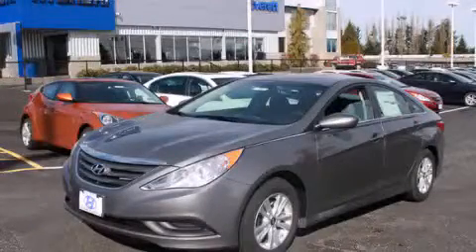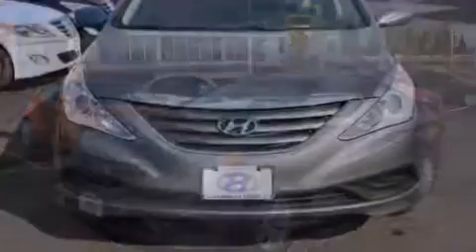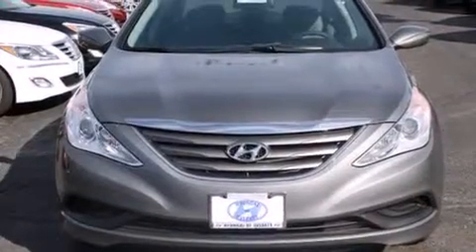2014 Hyundai Sonata Everett WA 98203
We've been honored to serve the Everett WA area , we promise that your experience at our dealership will exceed your expectations ! Year : 2014 Make : Hyundai Model : Sonata Engine : 2.4L 4Cyl Trans . : 6 Spd Automatic Exterior : Harbor Gray Metallic Miles : 2 Interior : Gray Hyundai of Everett Evergreen Way Everett , WA 98203 Welcome to Hyundai of Everett ! We are your Everett , WA Hyundai dealer , and our goal is to provide you with the best car buying experience possible . We are here to assist you every step of the way , from parts and service to help with financing . We have the full line of quality Hyundai vehicles . Stop in and test drive a new Santa Fe , Accent , or Sonata today and see why your next vehicle should be a Hyundai . If you're looking for a certified pre-owned vehicle in the Everett area , Hyundai of Everett can help you with that , too ! Our commitment to our customers doesn't stop there . The skilled technicians in our service and parts department are waiting to service your Hyundai vehicle and provide you with the parts you need . If you're in the market for a new or used Hyundai in the Everett area , make Hyundai of Everett your next stop . 2014 Hyundai Sonata Everett WA